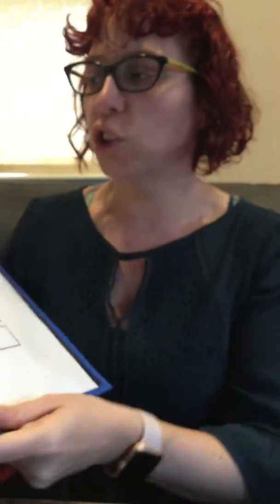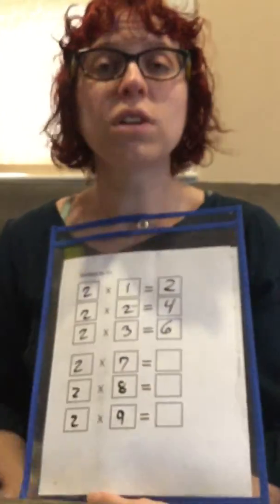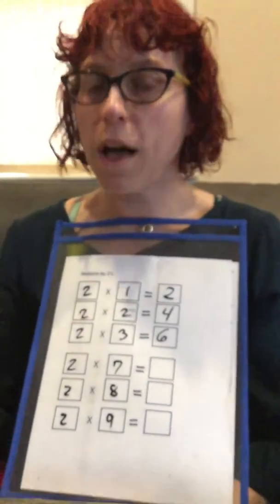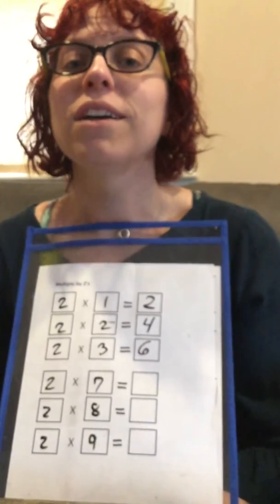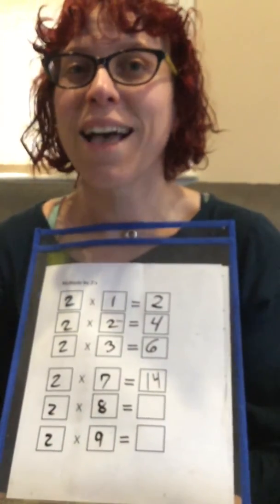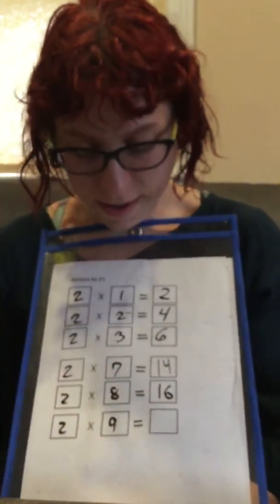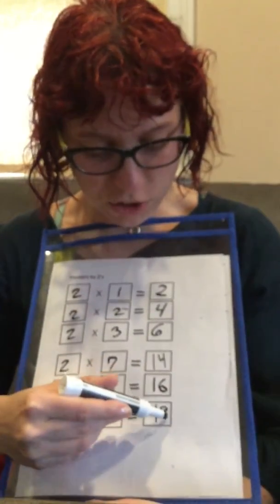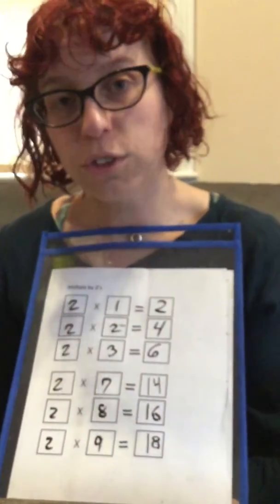Counting by 2s - Math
A few ways to practice counting by 2s